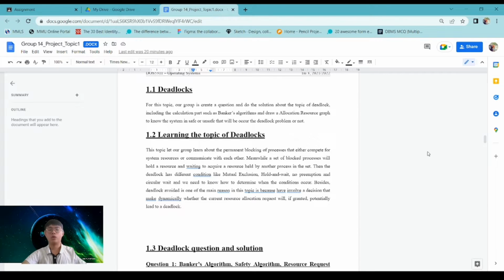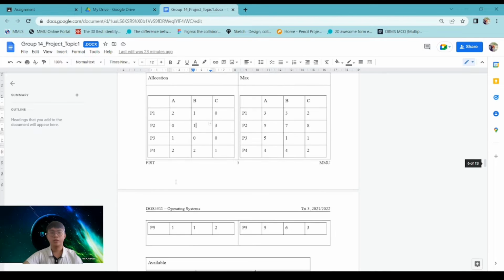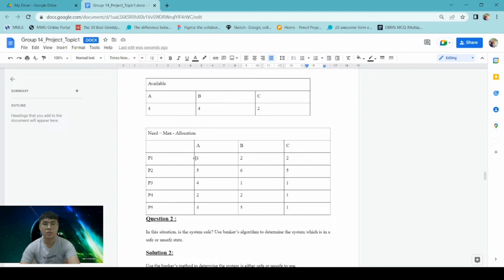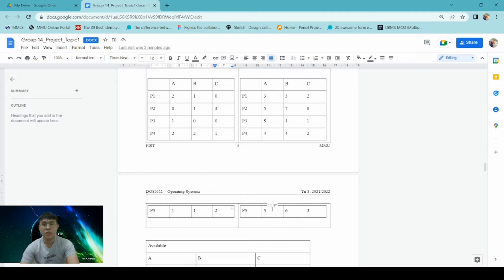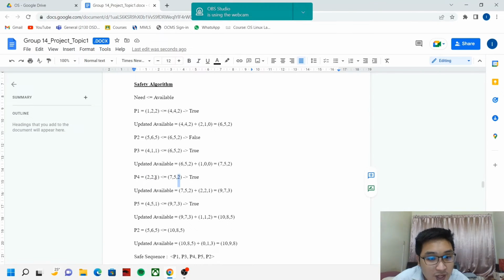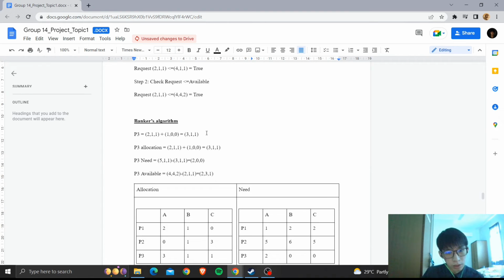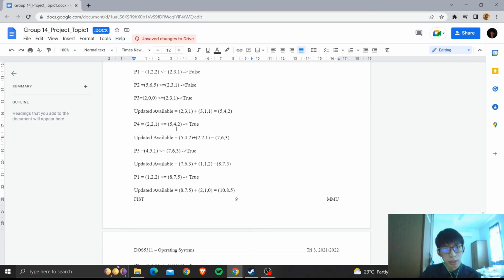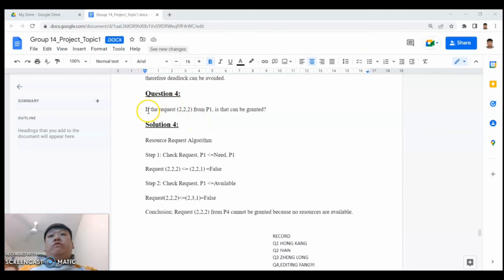Group 14 Deadlock algorithm